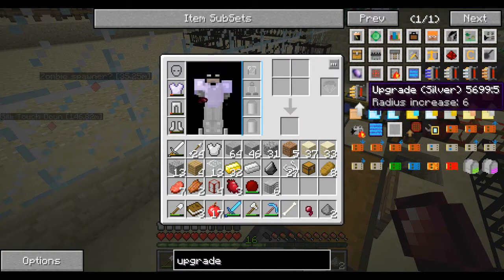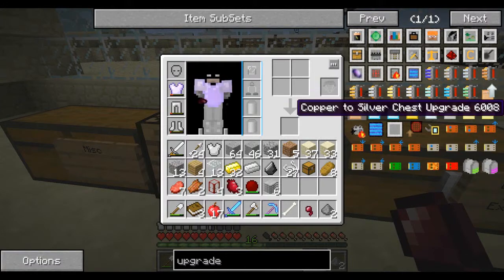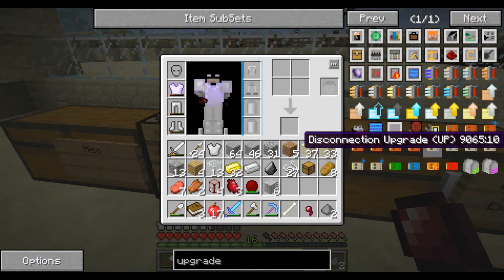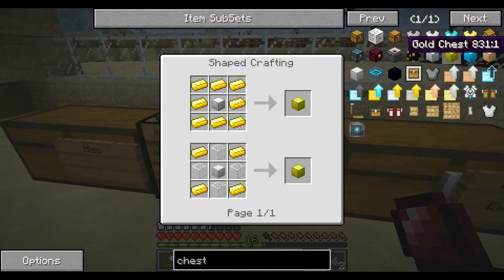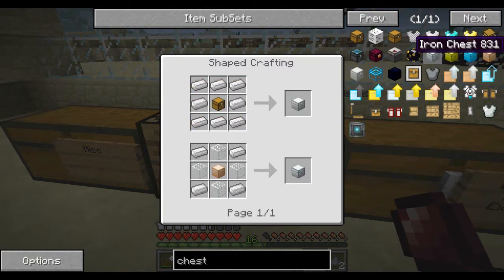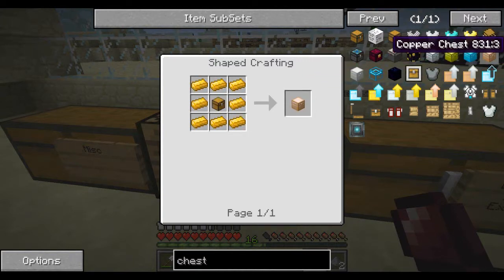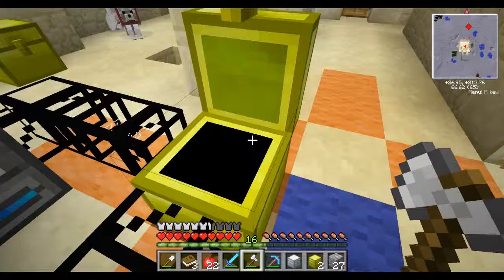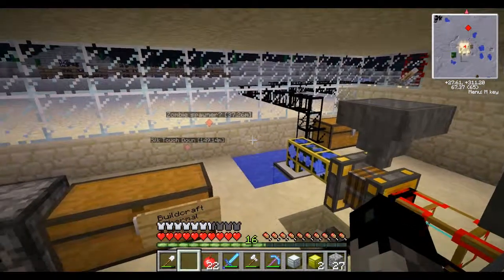Let's Play Modded Minecraft Tekkit 1.5.2 - #16 Upgradeing Chests